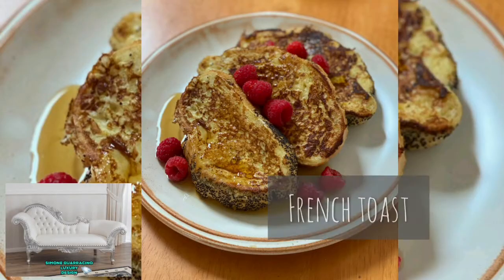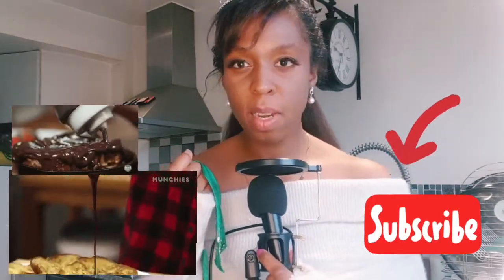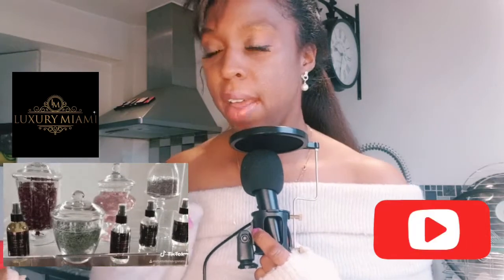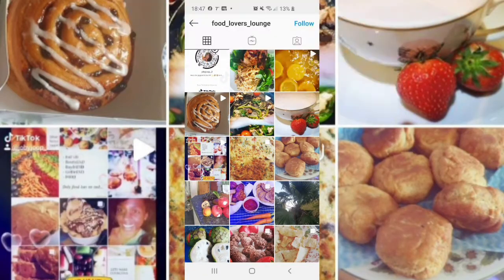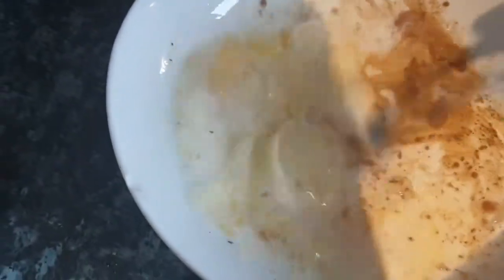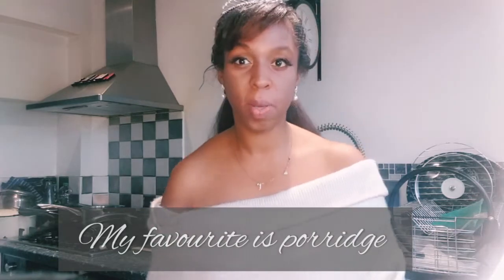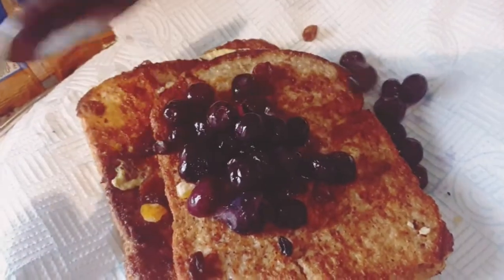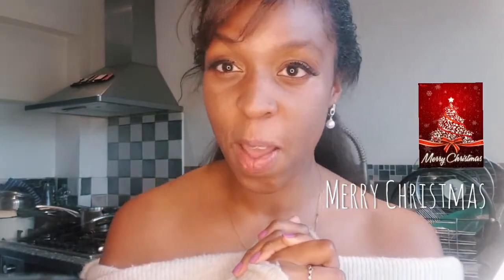Lets make french toast 🥰 cooking (check links in description box)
Lets make french toast 😋 cooking easy #2020
 wow hope everyone had a beautiful Christmas 🎄 💕 its been so busy.
hope you all enjoy the recipe i put my links in at the bottom so enjoy 🥳🥳 wishing everyone the best and happy holidays.

Jo lux ❤